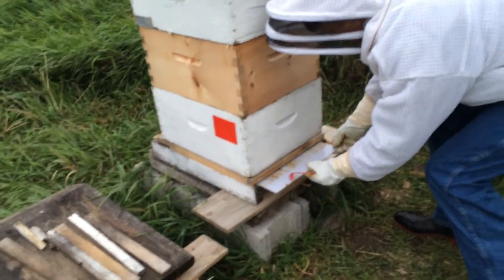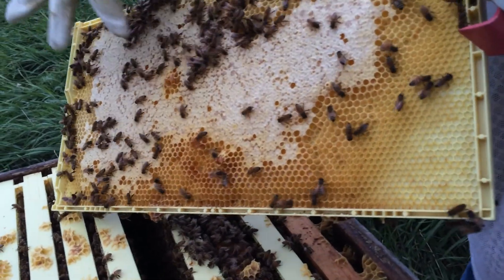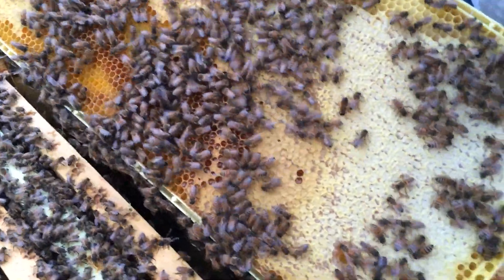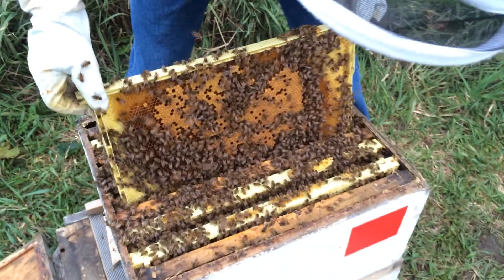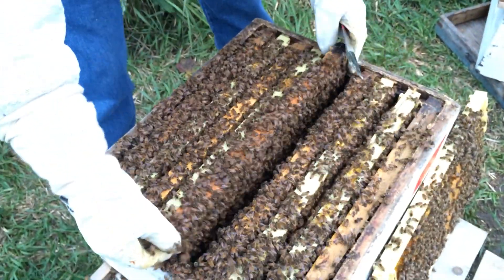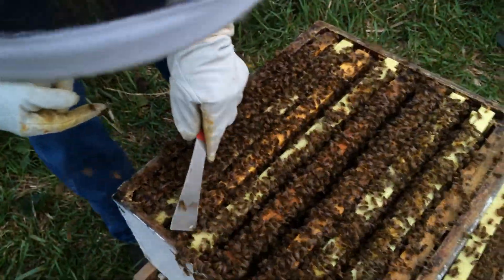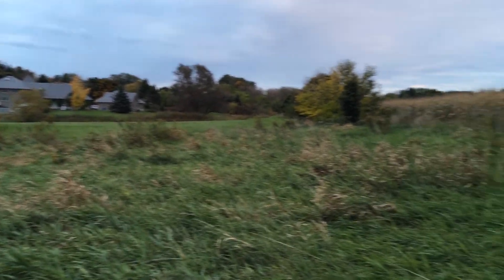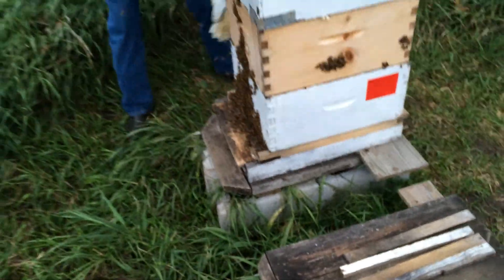Bee keeping.. Checking for the babies, and making sure they are good for the winter